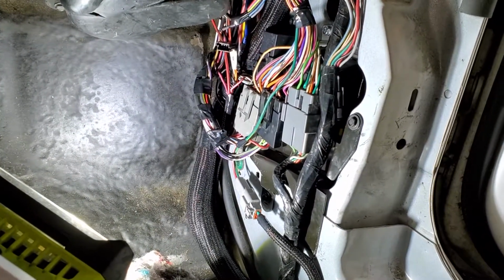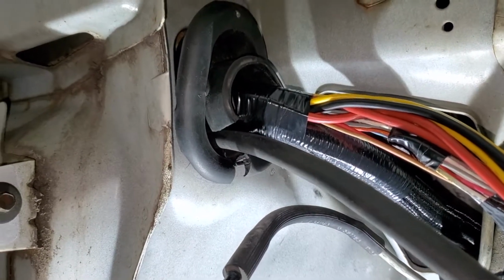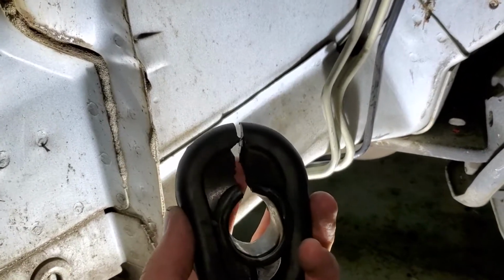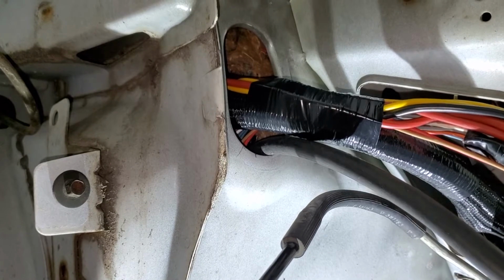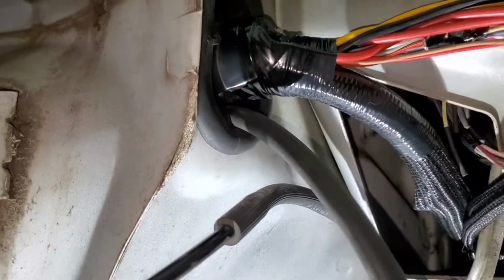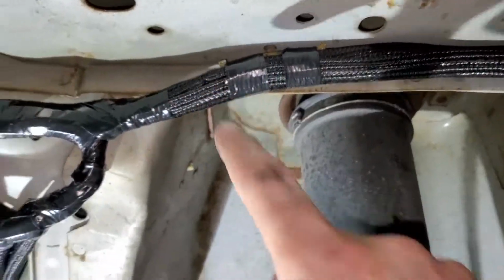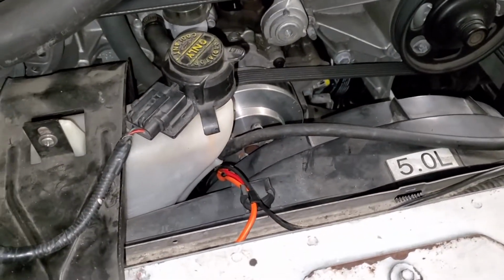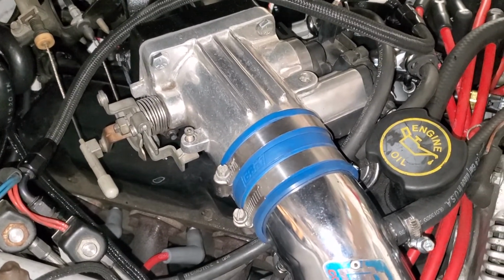SN95 Terminator X: Finalizing the wiring in the right front fender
Getting the wiring into the factory grommet and looming the harness in the right front fender.